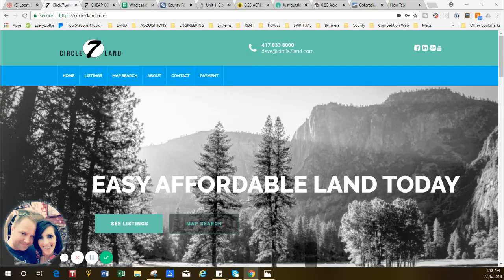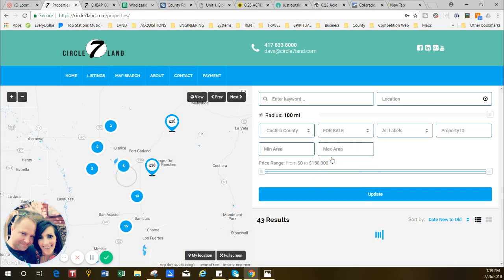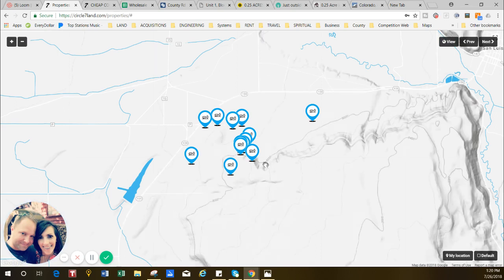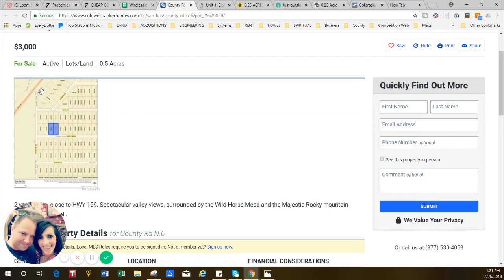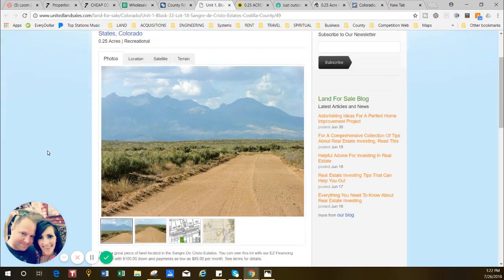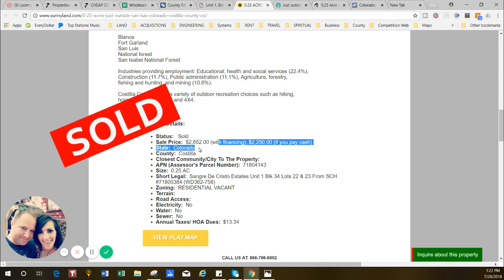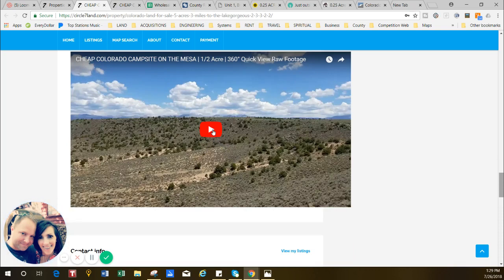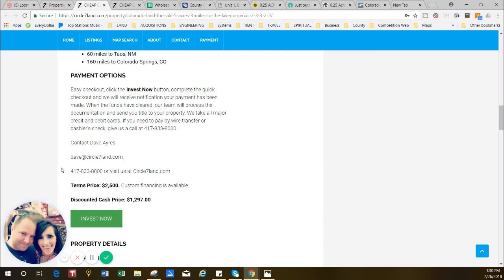Colorado Land For Sale | Cheap Weekend Camping Spot - Starting at $599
Dave Ayres, founder of Circle7Land.com, specializes in selling beautiful rural land at wholesale prices. He tells you everything he knows and invites you to go out to any one of his properties and check it out on your own at any time.

Everything you need to know about Dave and Circle7Land can be learned from his About section of his

Dave wants you to be able to easily buy the land you want, have fun, enjoy perks of off-grid adventures!